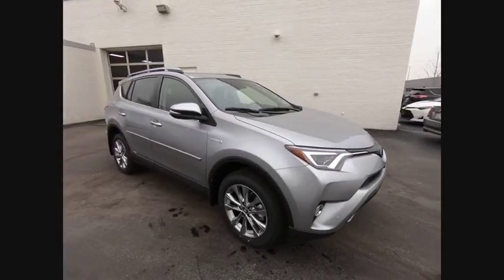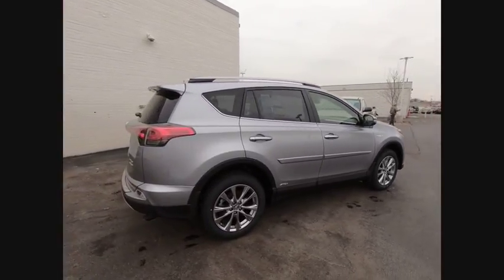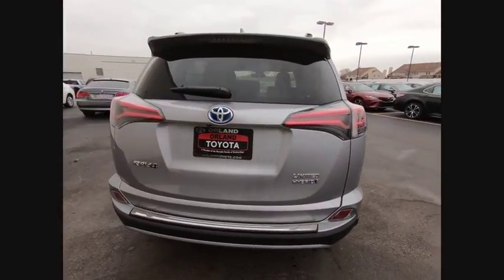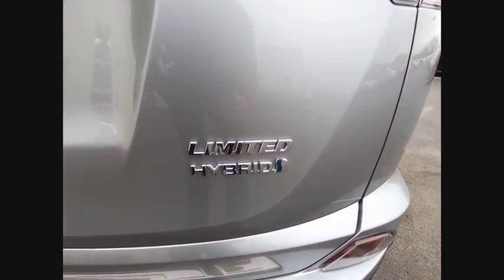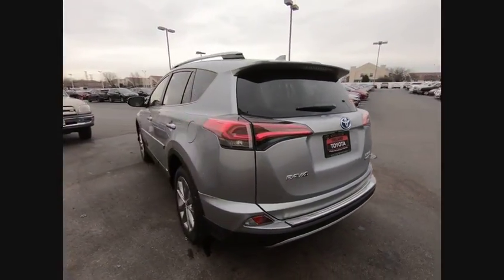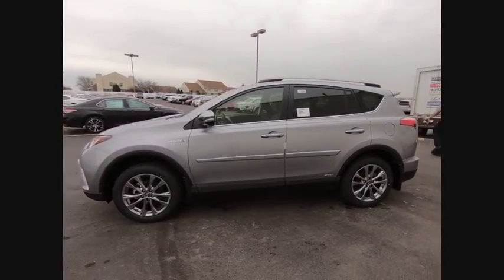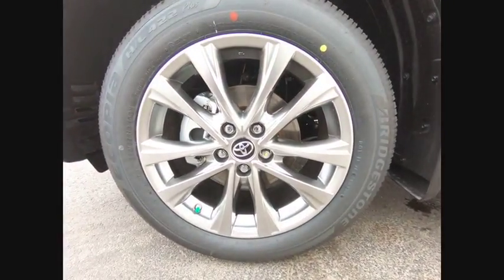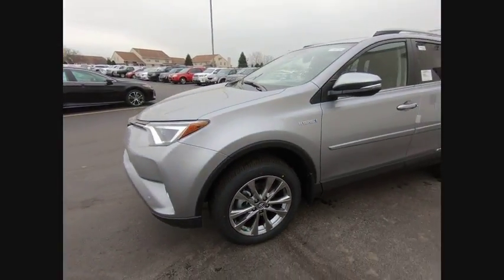2018 Toyota RAV4 Hybrid Tinley Park IL 36184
2018 Toyota RAV4 Hybrid Limited

Orland Toyota
8505 W 159th St

2.5L 4-Cylinder. $2,798 off MSRP! 2018 Toyota RAV4 Hybrid Limited Silver Sky Metallic 2.5L 4-Cylinder AWDbrbrbrOrland Toyota has the Toyota vehicles that you need in your life. We have Camry, Corolla, Rav4, and any other Toyota model that you could possibly want right here in Tinley Park. Dont forget about our indoor Certified pre-owned Toyota showroom which is one of the largest in the area. To put it simply, if you need a car, then we are the perfect solution for you. Of course, we can even perform the Toyota service and maintenance that you need done, and we can supply you with the Toyota parts that you have been looking for. Our family owned dealerships have served this area for many years. We look forward to meeting every one of our customers, and we will always be here for you before, during, and even after the sale. When you come to us, you will receive exceptional customer service and we will make you feel right at home. Our Tinley Park location was built to serve Orland Park, Joliet, Naperville, Oak Forest, Romeoville, Harvey, Chicago Heights, Burbank, Calumet City, and the surrounding areas, but we still love to get customers from out of state and even North Chicago. We look forward to serving you soon! Price includes the following rebates and incentives from Toyota Financial Services: $1,000 - TMS Customer Cash - Chicago. Exp. 04/30/2018